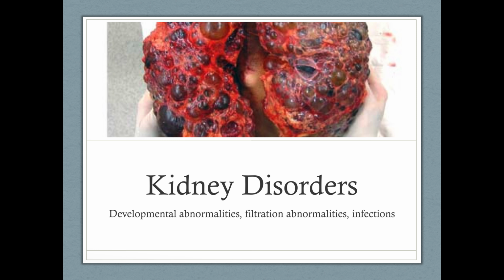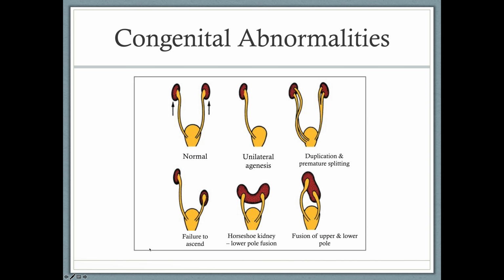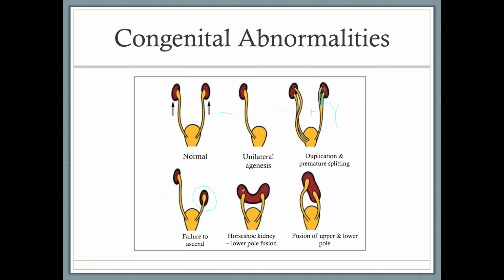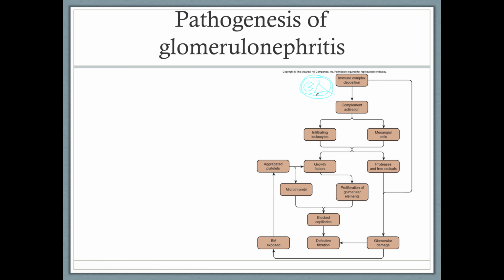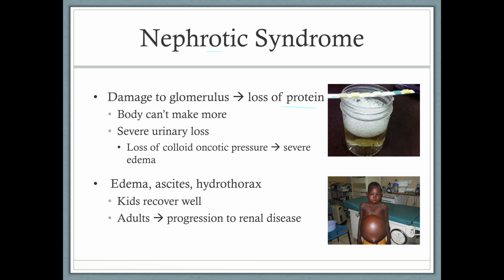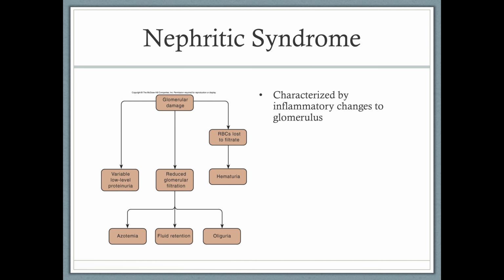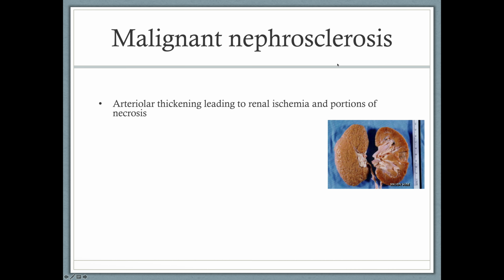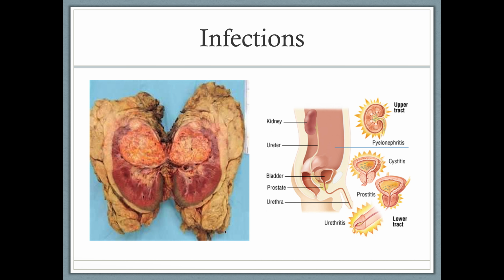Pathophysiology: Congenital and Acquired Disorders of the Kidney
Kidney disorders abound, from congenital errors of development, agenesis, disorders of the nephron. Enjoy your initial foray into the interesting world of renal pathologies.